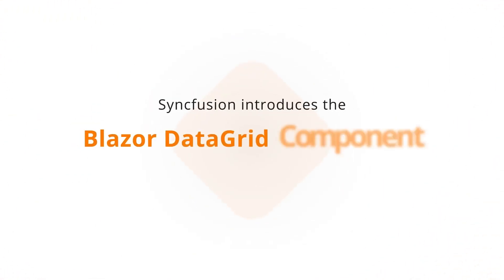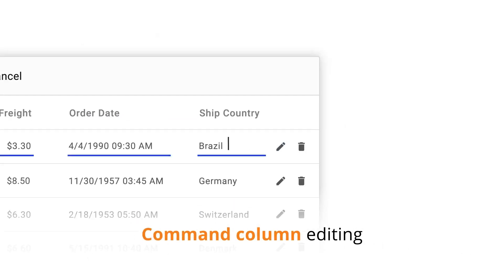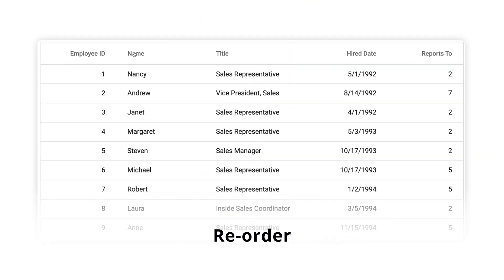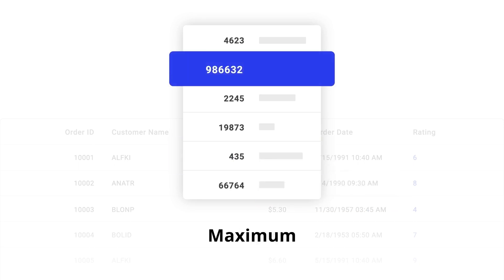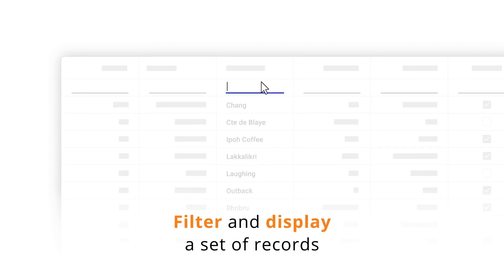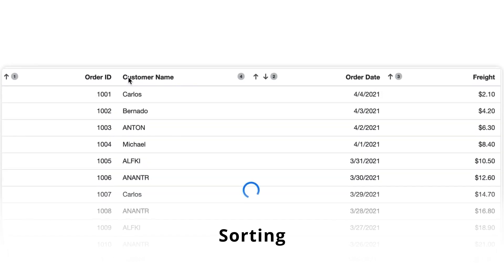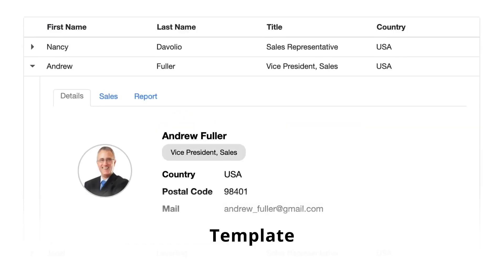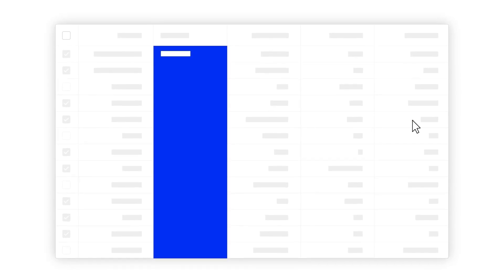Overview of Blazor DataGrid Component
Let’s explore organizing your data in an easily interpretable tabular format using the Blazor DataGrid component of Syncfusion. Its wide range of functionalities includes data binding, editing, Excel-like filtering, custom sorting, grouping, row reordering, freezing rows and columns, aggregating rows, and exporting to Excel, CSV, and PDF formats.

In this video, you will see an overview of the Blazor DataGrid component, which is available on other major web platforms: JavaScript, Angular, React, Vue, ASP.NET MVC, and ASP.NET Core.